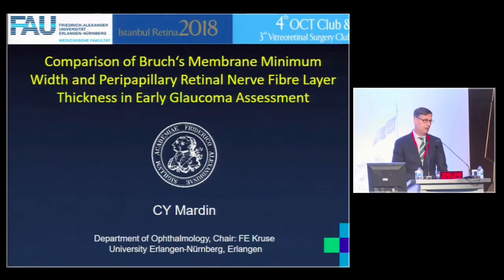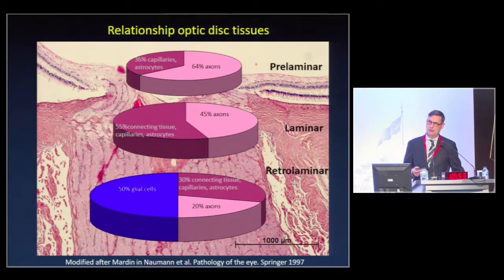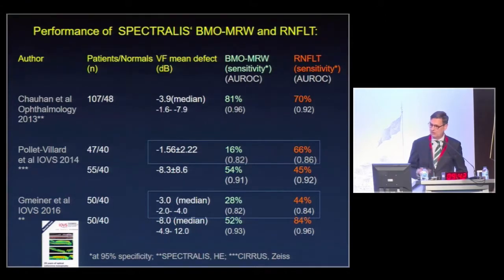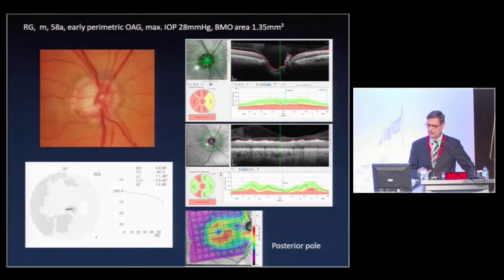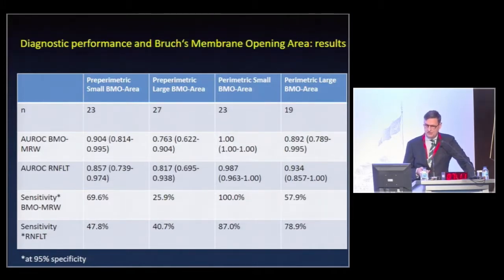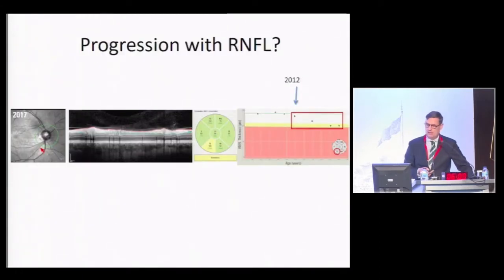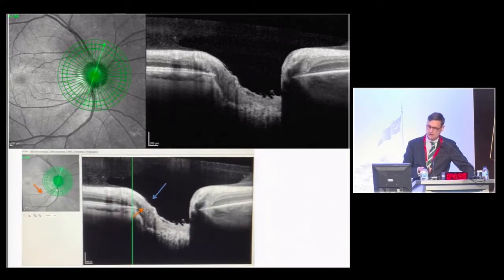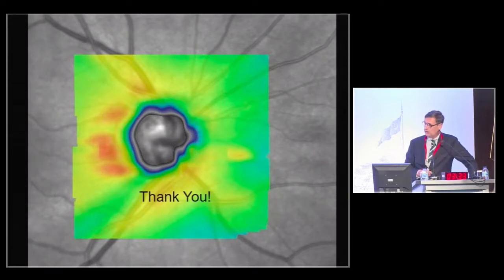Comparison of Bruch's Membrane Minimum Width and Peripapillary Retinal Nerve Fibre Layer Thickness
Comparison of Bruch's Membrane Minimum Width and Peripapillary Retinal Nerve Fibre Layer Thickness in Early Glaucoma Assessment

Erken Glokomun Değerlendirilmesinde, Bruch Membranı Açıklığı Minimum Kenar Genişliği ve Peripapiller Retinal Sinir Lifi Tabakası Kalınlığının Karşılaştırılması

Christian Mardin / Germany